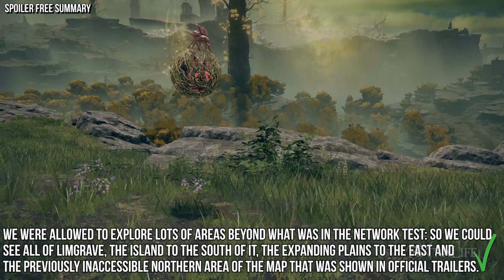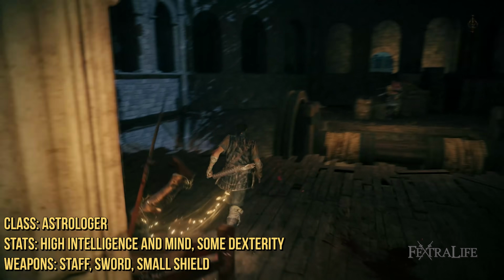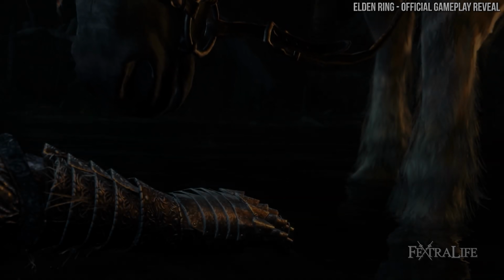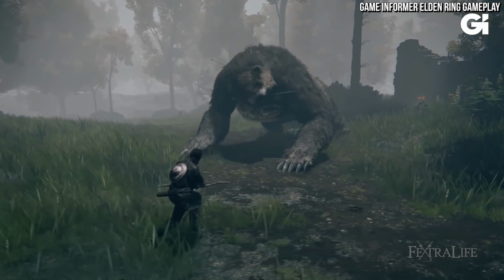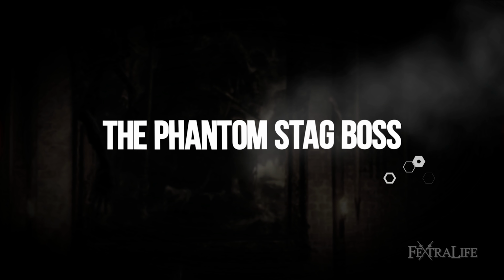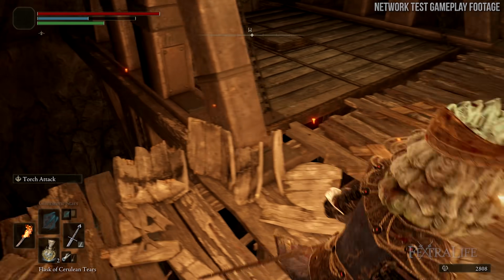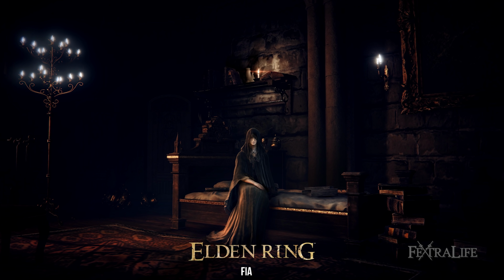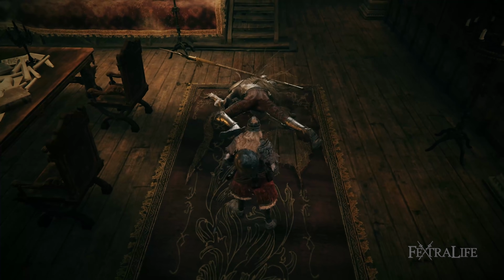Elden Ring NEW Gameplay: FULL GAME Hands-On Preview!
The eagerly awaited Elden Ring is getting new gameplay from a special hands-on session that we were incredibly lucky to participate in. We were allowed to explore the first hours of the Full Game, giving us a clear idea of what to expect with the full release. The hands-on session didn’t allow capture, but all participants were given associated footage to use and distribute. This footage should be new and separate from the previous b-roll published at the start of the month, so watch on to catch all the new reveals!

Timestamp:
0:00 - Elden Ring Preview
0:27 - Spoiler-Free Summary
2:20 - Let’s get started: Classes, Gifts & Character Creation
04:16 - Opening & Limgrave West
6:40 - Exploring Limgrave East: Welcome to Mistwood
8:22 - Mystical Siofra River
10:11 - The Phantom Stag
11:40 - Exploring Caelid
14:12 - The Roundtable Hold
16:37 - The Weeping Peninsula
17:23 - Heading North to Liurnia of the Lakes
19:36 - Final thoughts & Spoiler-Free Hands-On Experience Summary

Spoiler Free Summary:
Everyone could play the game for a limited amount of hours, and without leaving some specific boundaries.
We were allowed to explore lots of areas beyond what was in the network test: so we could see all of Limgrave, the island to the south of it, the expanding plains to the East and the previously inaccessible northern area of the map that was shown in official trailers.
Items and NPCs are not necessarily where they were during the Network Test, that had crammed a lot of tools for players to try out into one small area.
An entirely new map was revealed
The game's hub and many NPCs were revealed
The game seems to have a lot more quests than previous games, and they are accessed earlier on
There seem to be a lot more NPCs to find and interact with than you would expect from a souls title
Each location had a theme that matched the overall world but with its unique characteristics
The enemy design varied greatly from some areas to others, and there are plenty of creatures and monsters, all with their own movesets.
There is a fantastic amount of mini-boss type enemies, with really varied designs, movesets and even music.
We found +12 weapon upgrades and what seemed to be the equivalent of twinkling titanite
You may be able to craft "Faux Spells" that are either consumables or buffs
The game has so many secrets and discoverables that you will be spending a lot of time just figuring them out
Exploration is key and the world is designed around subtle but effective hints to guide you along without holding your hand
Combat and feel are extremely souls-like
Many dungeons feel like you're playing Souls but with a completely new set of tools at your disposal

When I first heard of Elden Ring and saw the few screenshots and early footage, I thought it would be Dark Souls 4. When I first saw official Elden Ring gameplay last year, I thought it would be a take on open world like Dragons Dogma, but still be Dark Souls.

When I first played Elden Ring during the network test, I thought it would be less souls and more about traversing large landscapes and popping into dungeons. 50 hours into the demo I thought I knew the game's tempo and knew how the whole game would turn out.

My first hours with the full game have taught me otherwise: this is a game that will shatter your expectations and you can't even imagine the actual scale and depth of it. Every time you think you have it figured out some new thing pops around the corner to surprise you.

Elden Ring is poised to be a generation-defining game by combining FromSoftware's creative ingenuity with tried and true Souls concepts, taking the excellent combat of the series and giving it incredible room to grow in this expansive and fantastical world that is a pleasure to explore.